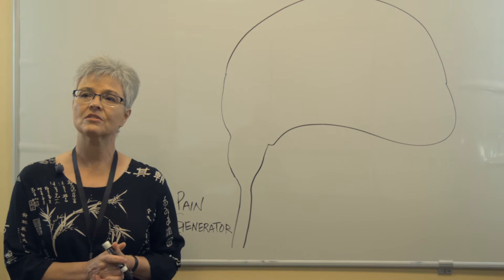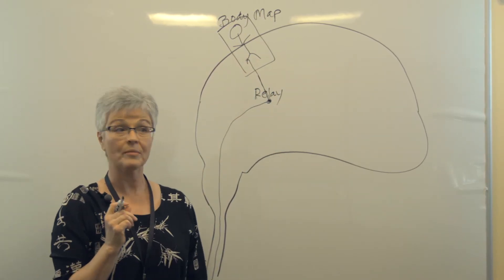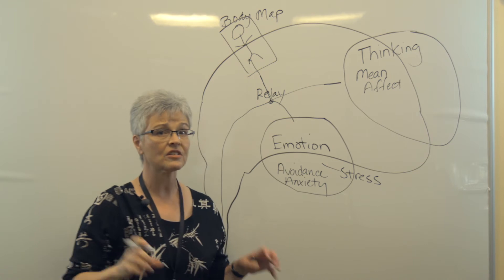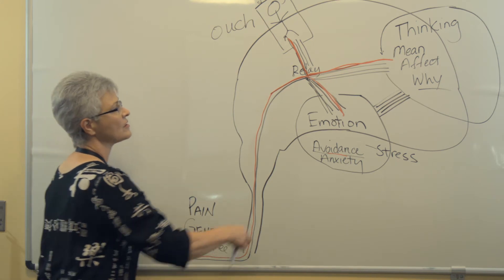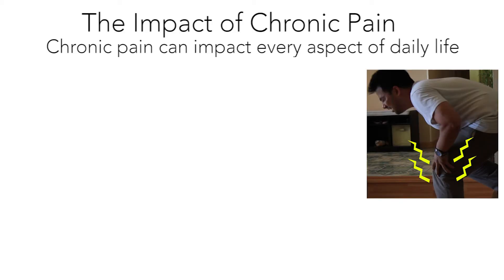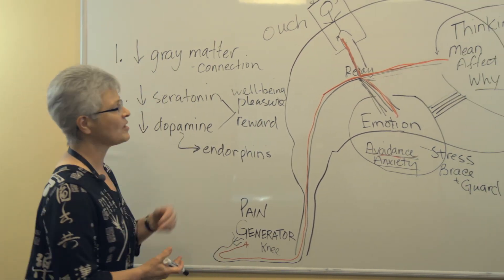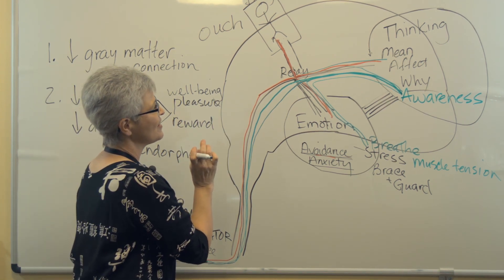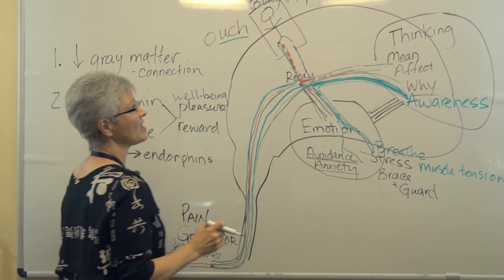Pain Management and Rehabilitation Program: What is Pain?